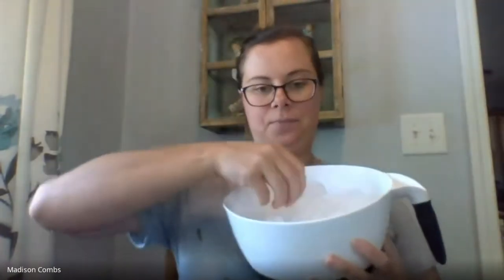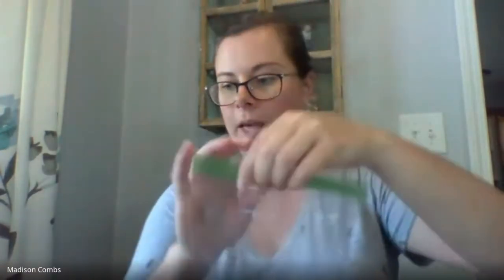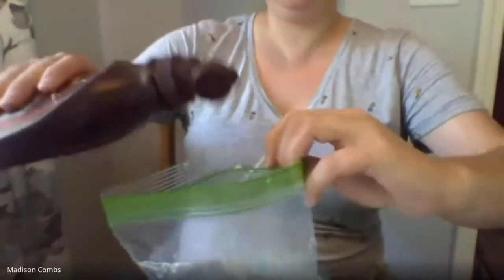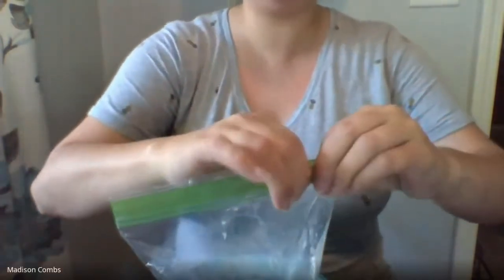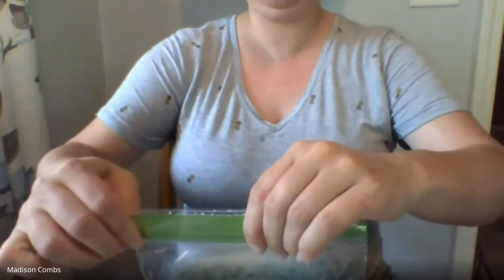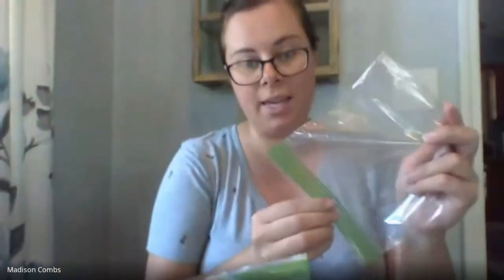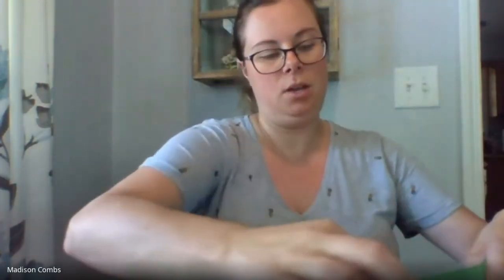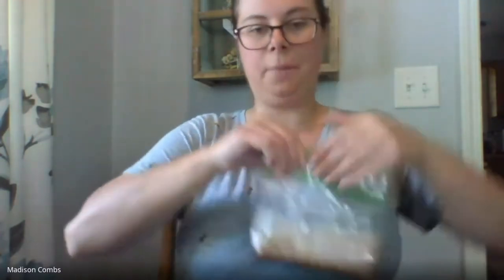Virtual After-School: Making Ice Cream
Indiana Gear Up Building Coordinator Madison Combs leads you through a lab to create ice cream with simple home supplies.